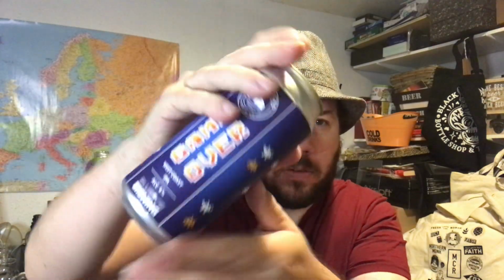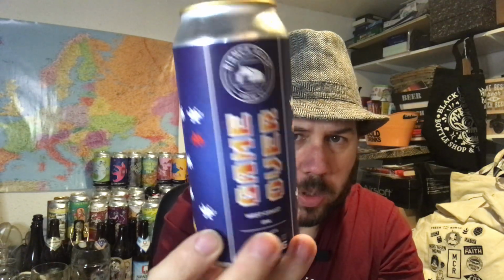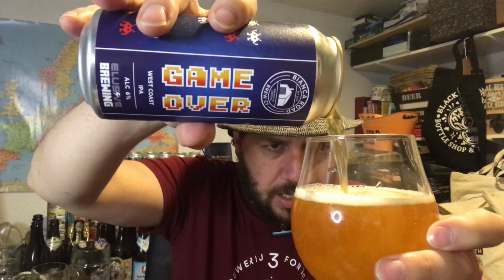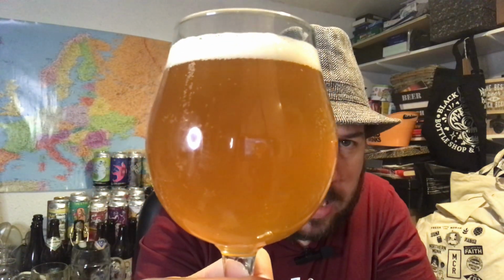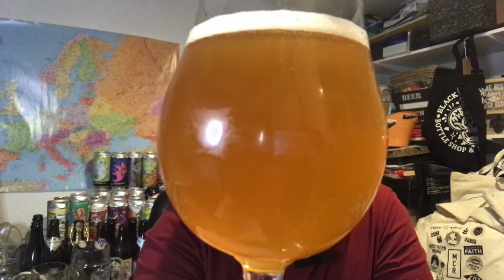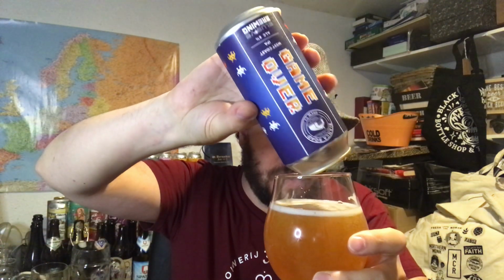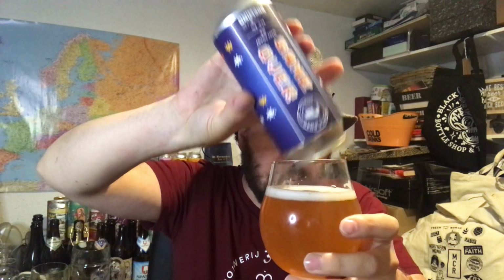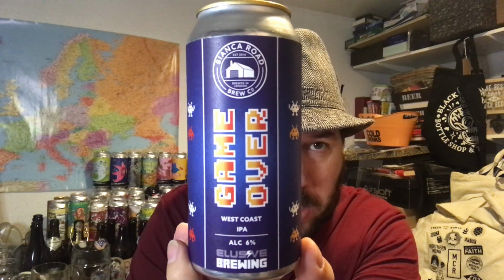Bianca Road Brewing Co | Game Over - West Coast IPA